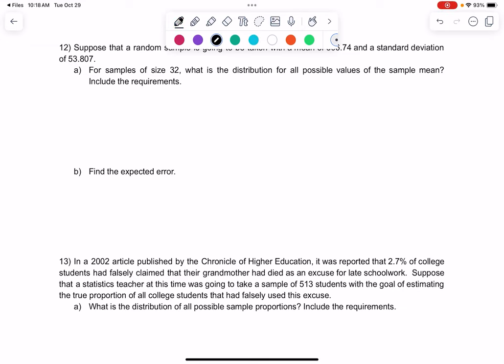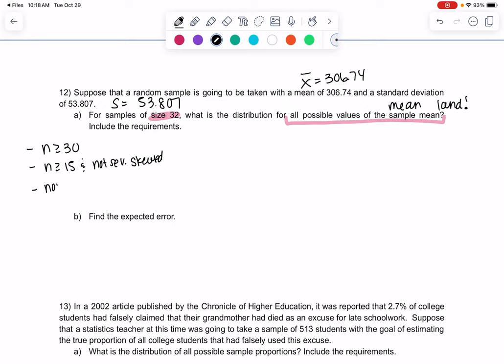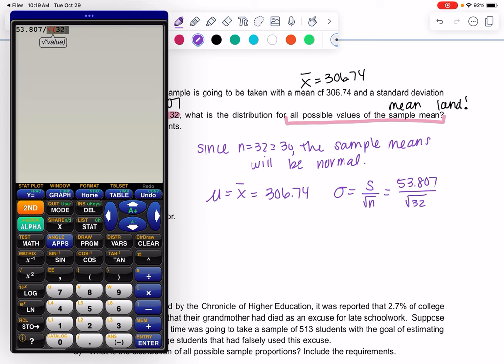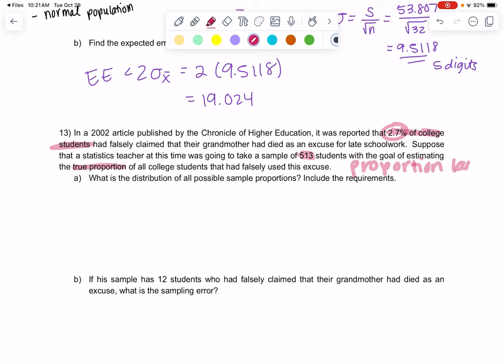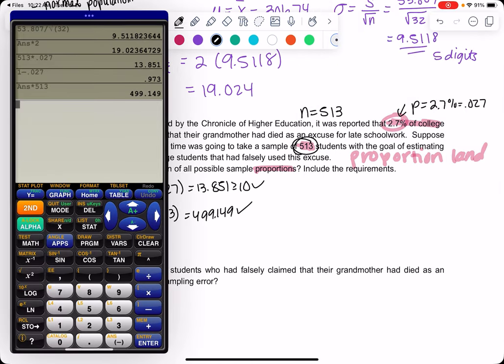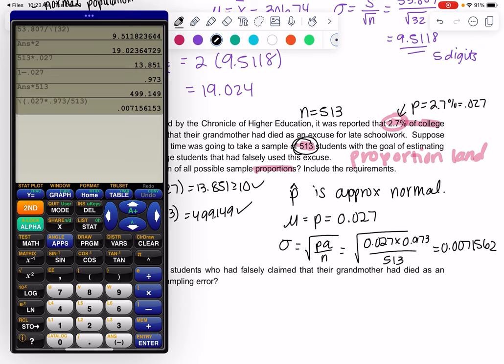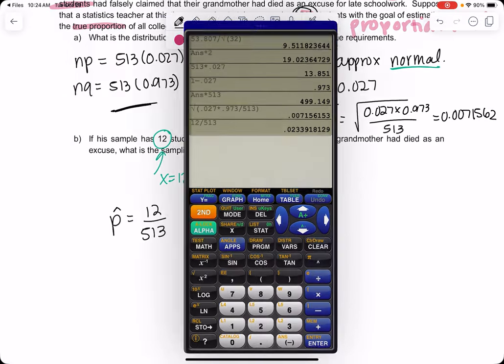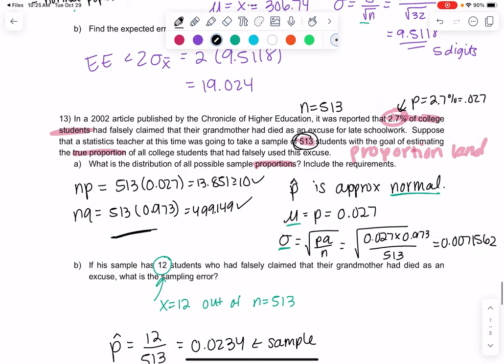Math 43 Practice Test 2 #12-13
Question 12 0:00
Question 13 2:47